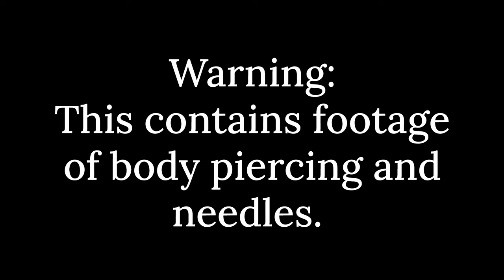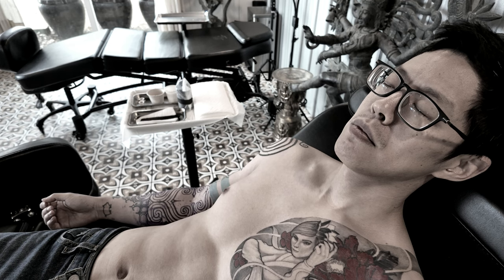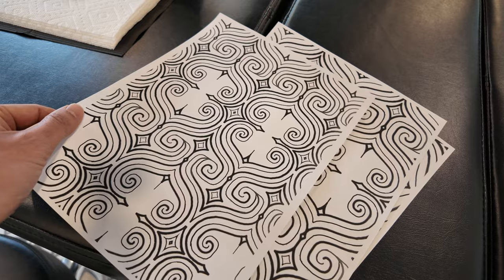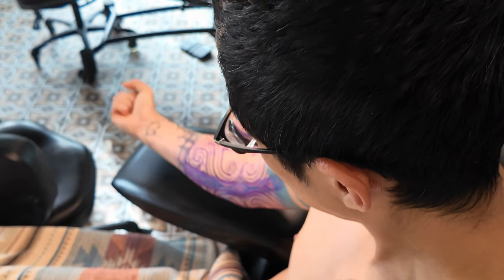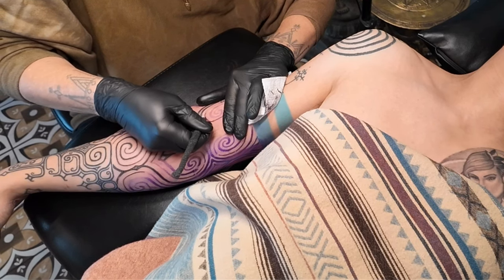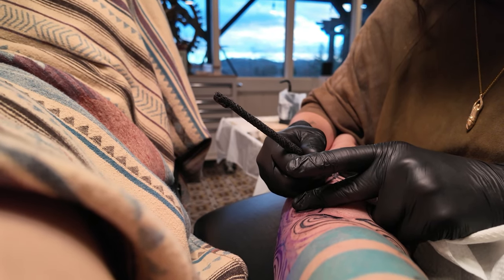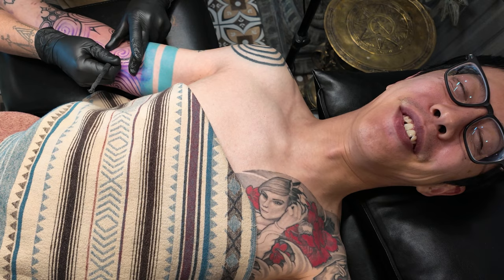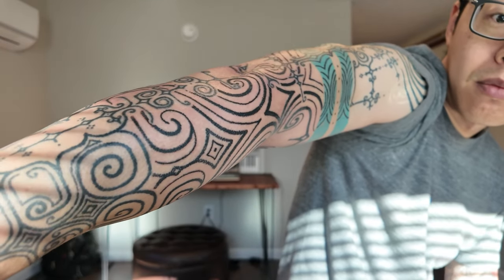I tried to prove meditation is real. (Surviving a ritual tattoo)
TIMESTAMPS:
00:00 - Intro
00:35 - The challenge
01:15 - 10 am - Roadtrip
01:55 - 11 am - Tattoo artist
02:35 - Inking begins
03:57 - Escalation (5hr 40 min remain)
05:19 - Epilogue
05:46 - Closeup of finished tattoo

The intro clip is from @fearlessandfar - he's filming things I wish I had the time, money, and courage to take on myself. What's happening is ritual suspension. The * here is that I'm not sure if *he's* meditating, but some folks use ritual suspension as a form of meditation.

Note, I'm not recommending you do it, take it on at your own risk.

Here's a little bit of what's happening here.
Meditation helps folks produce gamma waves in their brain.
The end results of this aren't well studied or well known, but from my own experience, this is what I've seen:

Pain comes in 2 parts.
Emotional and physical.

My brain can't tell the difference, so my experience of pain can be much worse than it needs to be. Put in overly simple terms, it's like I experience double pain because emotion count on top of the actual pain.

Meditation is good for many things, but for me, erasing that emotional pain is one of the earlier discernable effects.

So that's what I'm attempting to do throughout this tattoo session.

Overall, the meditation didn't completely block out all pain, but it made it manageable and helped the time pass more quickly. (It's a bit like having a fast travel option, for me)

Peace.

Shout out to NEFFEX. Been using a lot of your music in my videos lately. Thank you and also sorry.

Here's a list of the clips I used in my video. Did my best to document them all, but if I missed any, lemme know.

This video may contain copyrighted content not authorized for use by the owner.